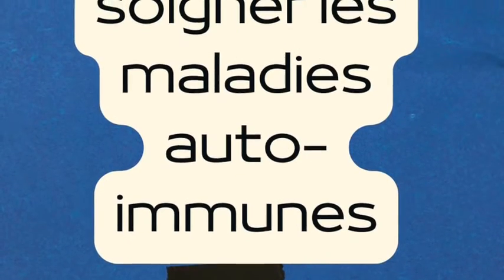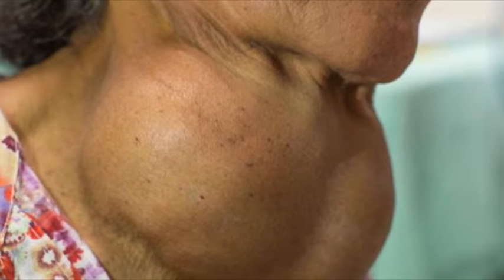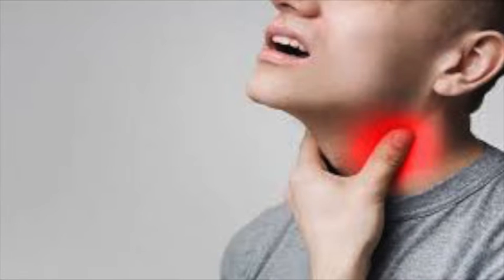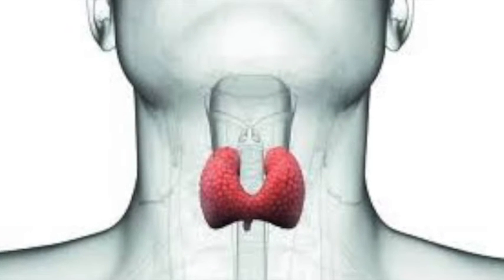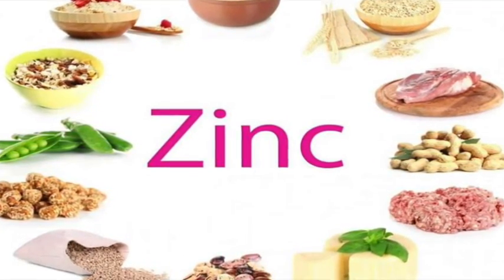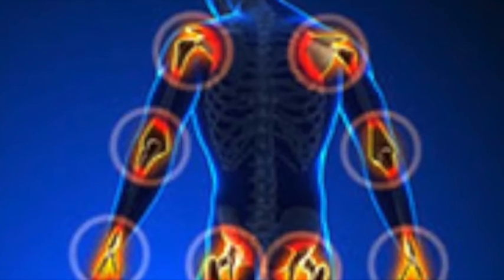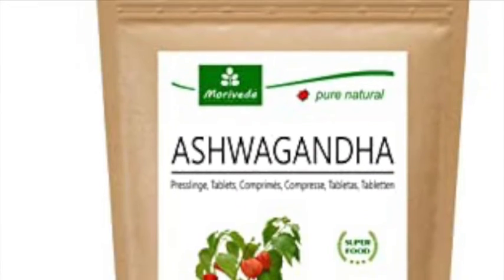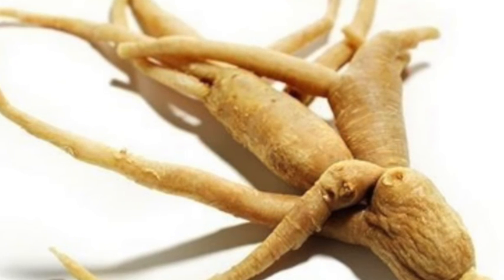Incredible😱 8 natural healing secrets to treat cure thyroid nodules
welcome to my channel of natural remedies for autoimmune diseases. i tell you the secrets in 8 steps to cure thyroid nodules in a natural way, i address the food issue sleep stress lifestyle, plants and herbs to recommend, toxins and heavy metals and many other elements essential to our prescription. this method is healthy without danger and only does good to your body and improve the immunity of the body.
I explain in four chapters the following points:
1: definition of nodules and the different types.
2 what are the signs and symptoms of thyroid nodules?
3 the risk factors of having thyroid nodules.
4 the remedy in several steps.